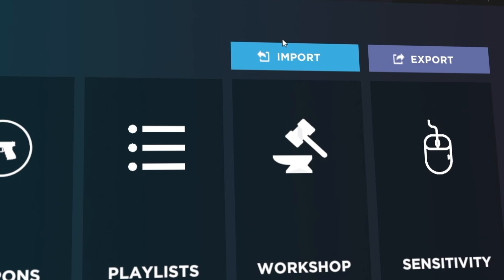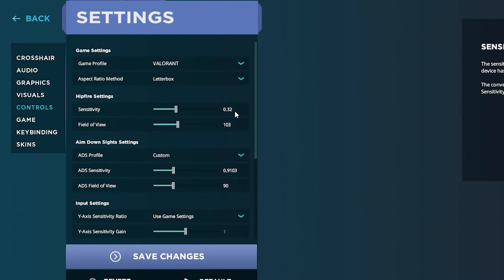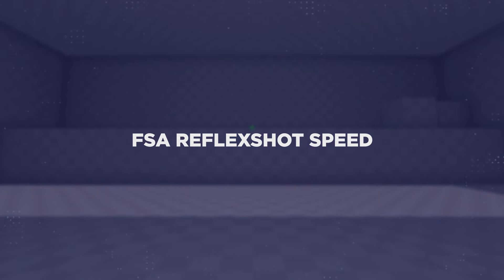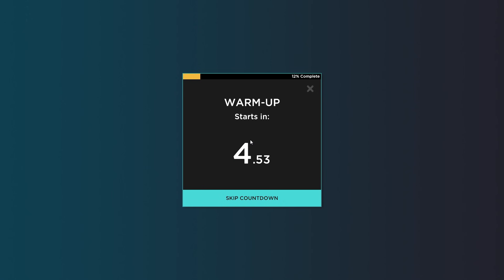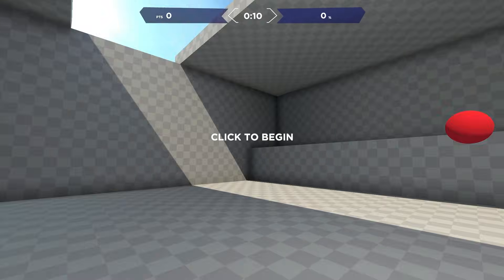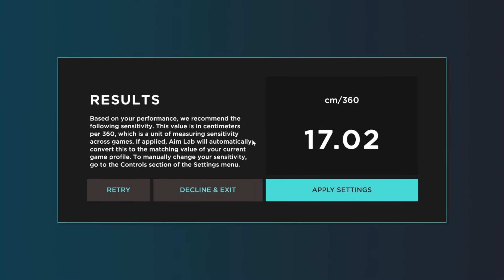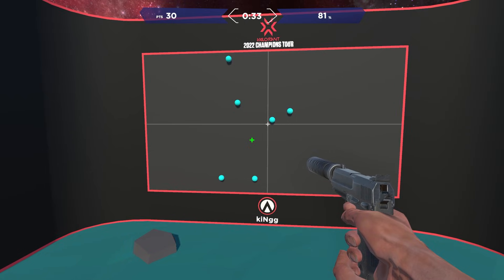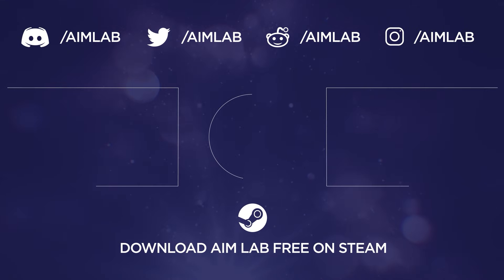Find your Ideal Sensitivity in FPS games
Hop in Aim Lab now and use the Sensitivity Finder to optimize your aim today!

The Aim Lab Sens Finder runs you through competitive aim scenarios and tracks your performance. We then analyze that data to make an assessment to recommend an ideal sensitivity for your current setup and performance. This can help you smooth out your long range tracking in Apex or take your VALORANT sheriff flicks to the next level.

Stay up to date with Aim Lab and stay knowledgeable in everything FPS!